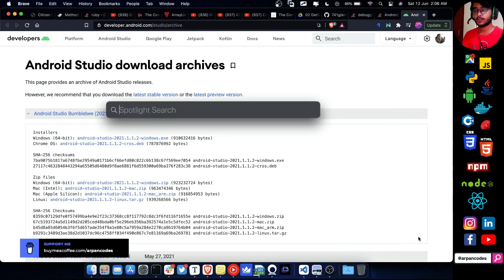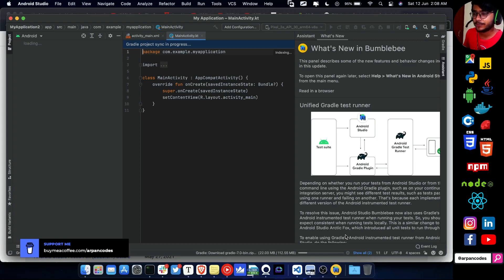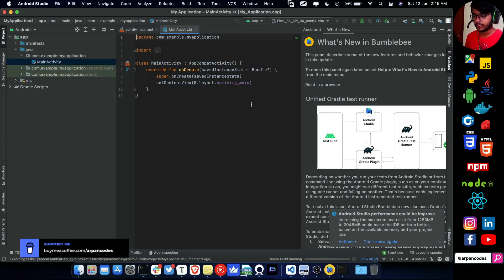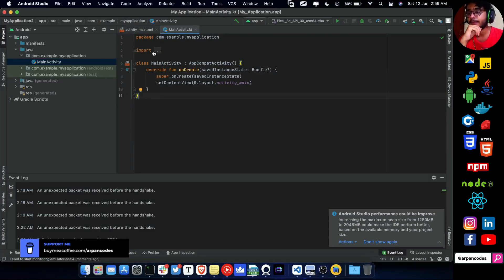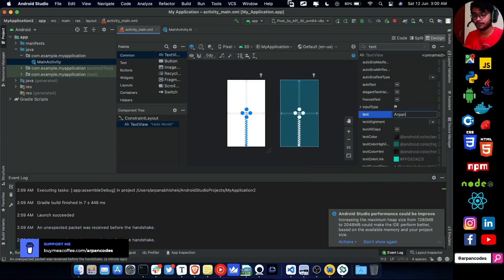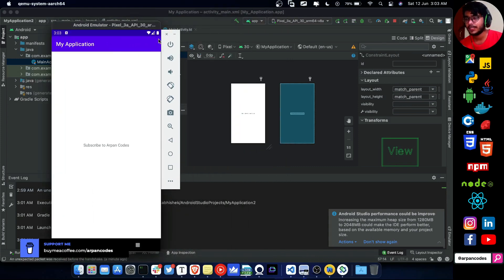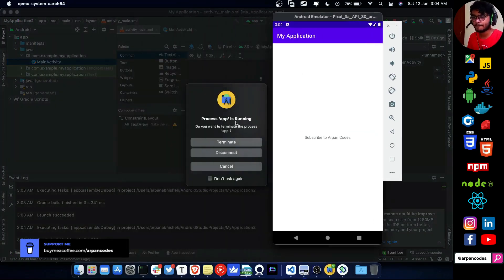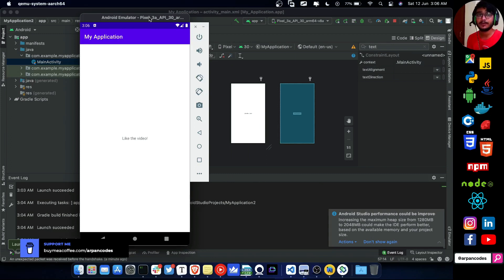🎉 Trying the NEW Android Studio on M1 MacBook pro | Apple Silicon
In this video, I tried running the NEW Android Studio Beta on Mac m1 you can download it

macbook pro m1
apple silicon
macbook m1
m1 macs
android development
android studio
macbook air m1
play console
m1 macbook air
imac m1
apple m1x
macbook pro 13 m1
google play store console
apple m1 macbook pro
macbook pro m1 16gb
mac mini m1 16gb
m1 imac
apple silicon macbook
google developer account
macbook air m1 16gb
play console google
developer console google
macbook m1 air
android kotlin
macbook air m1 chip
macbook pro m1 chip
google play developer account
android programming
macmini m1
vmware fusion m1
macbook air 13 m1
apple arm macbook
macbook pro m1 2020
m1 air
photoshop m1
mac silicon
apple silicon m1
android application development
adobe m1
apple silicon macbook pro
macbook pro m1 16 inch
m1 macbook pro 16
macbook m1 16gb
macbook pro m1 price
apple m1 docker
paytm launches mini app store
vscode m1